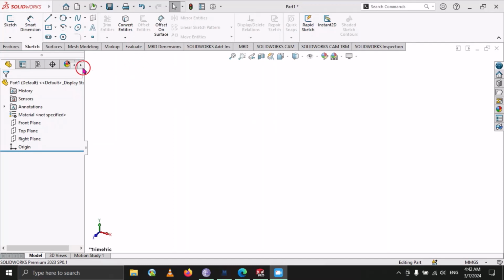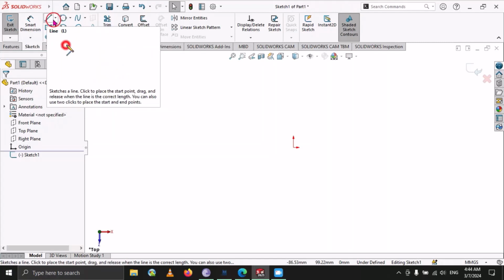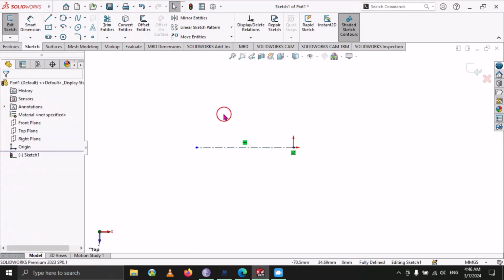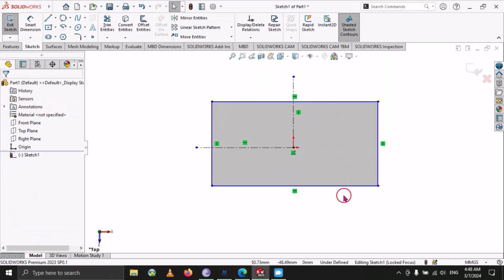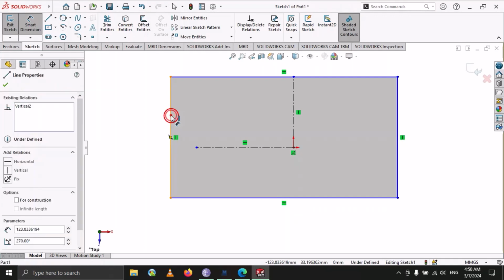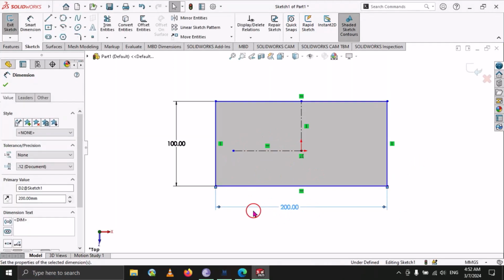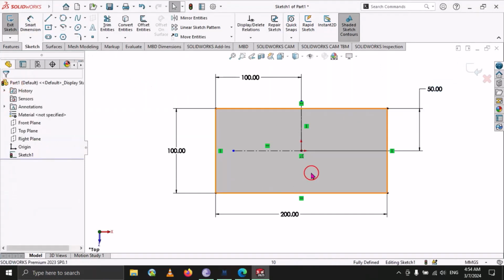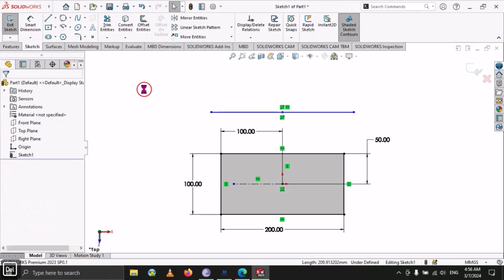Solidworks tutorials Lec.2 basis of sketching, line command and smart dimensioning tool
Title: Solidworks tutorials Lec.2 basis of sketching, line command and smart dimensioning tool.

"Welcome to Solidworks Tutorial Lec.2: Mastering Sketching, Line Command, and Smart Dimensioning Tool! In this comprehensive tutorial, we delve into the fundamental aspects of sketching in Solidworks, covering the line command and smart dimensioning tool in detail. Whether you're a beginner or looking to refine your skills, this tutorial provides valuable insights and practical tips to elevate your Solidworks design proficiency. Join us as we unlock the secrets of sketching and unleash the power of precise dimensioning in Solidworks.

This video is related to:
Solidworks tutorial
Sketching basics
Line command
Smart dimensioning tool
Solidworks design tips
Solidworks tutorial for beginners
Solidworks dimensioning techniques
Solidworks sketching tutorial
3D modeling tutorial
Solidworks CAD tutorial"